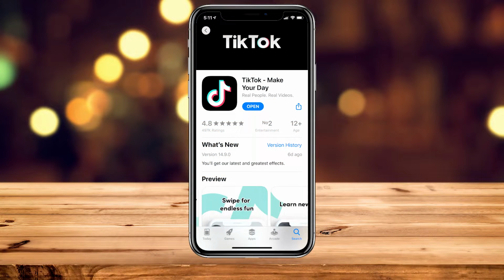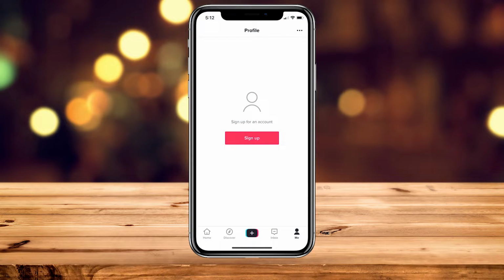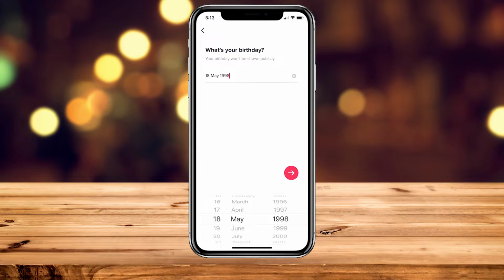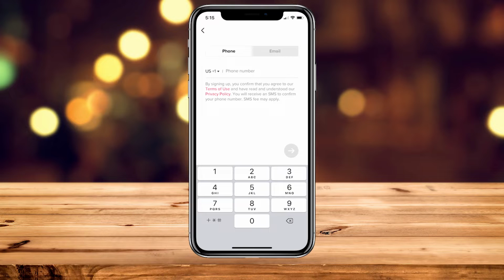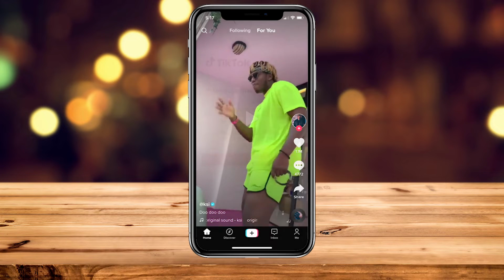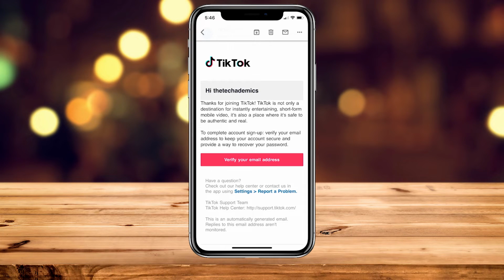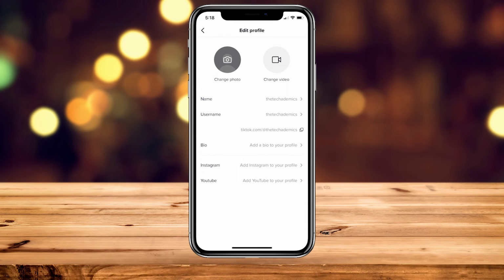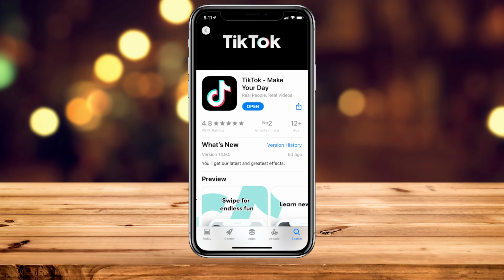How To Sign Up For TikTok | Step By Step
Today, you will learn how to sign up for TikTok. This guide will show you a step by step process to sign up for a TikTok account on mobile. To sign up for a TikTok account, it is very easy and you can do this within a couple of minutes.